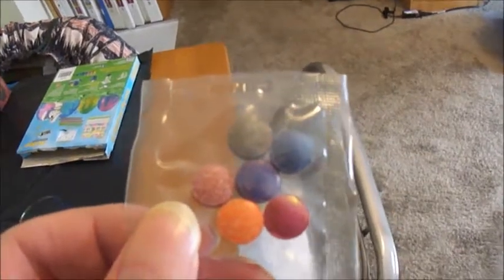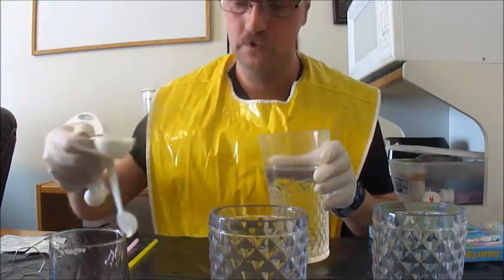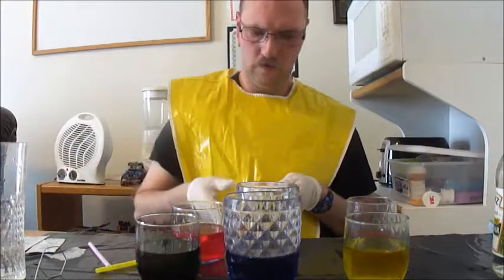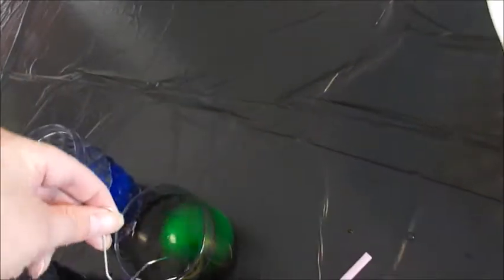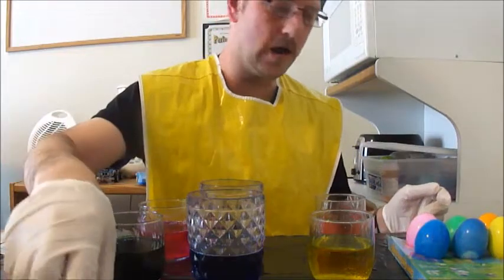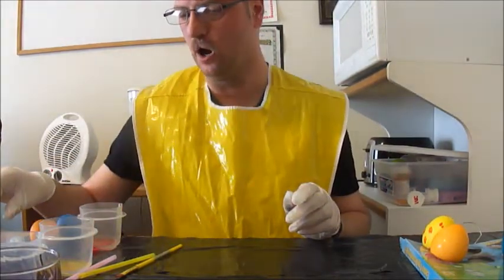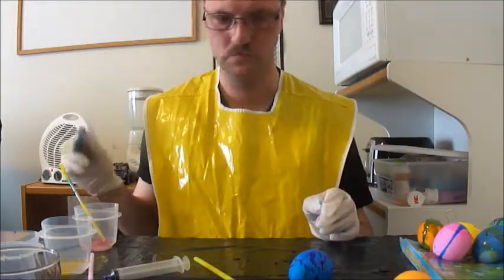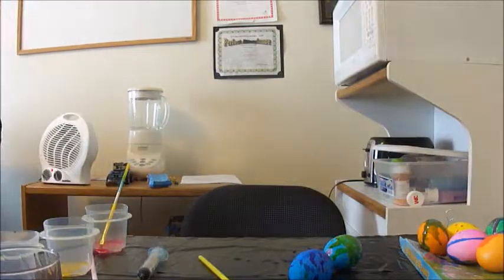Painting Easter Eggs